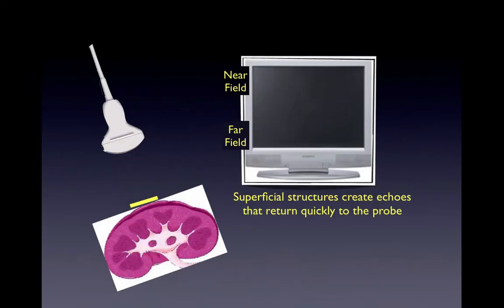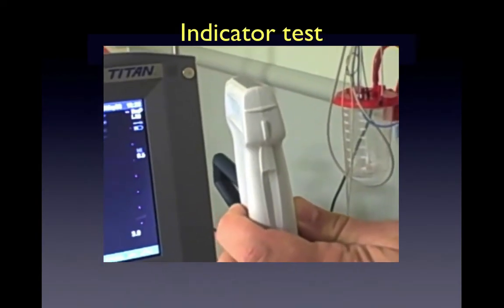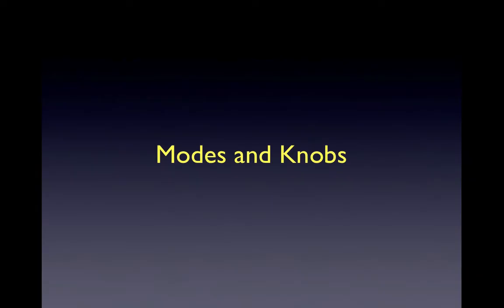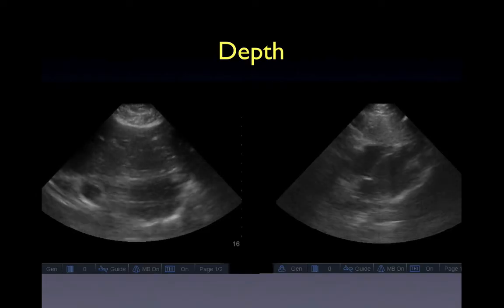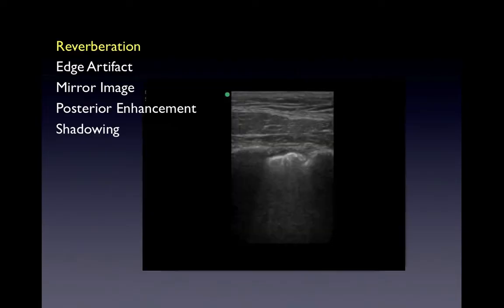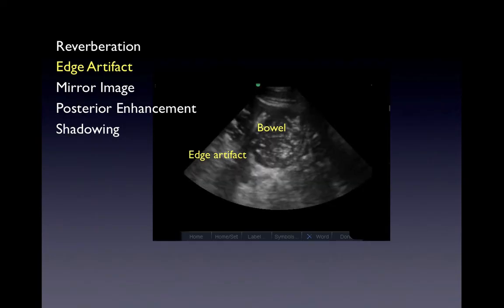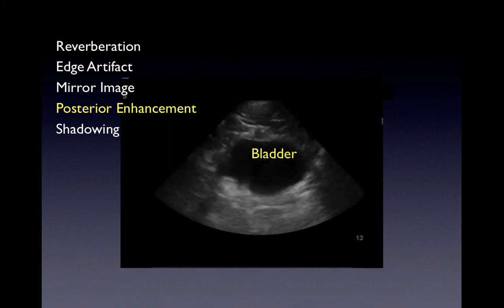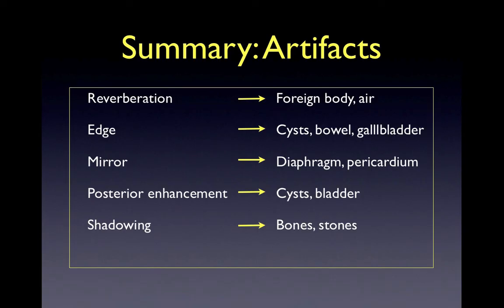AEUS Narrated Lecture Series: Physics and Knobology